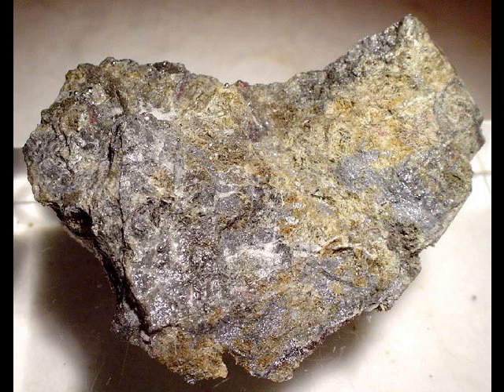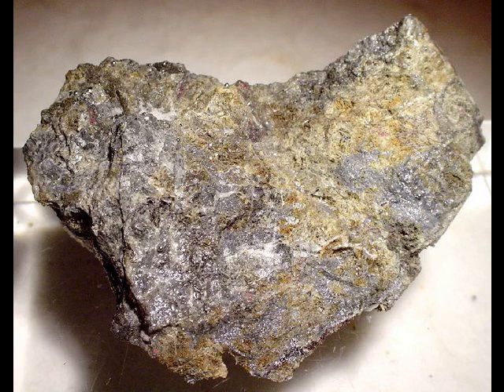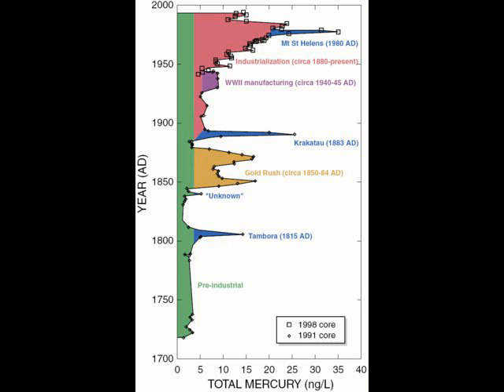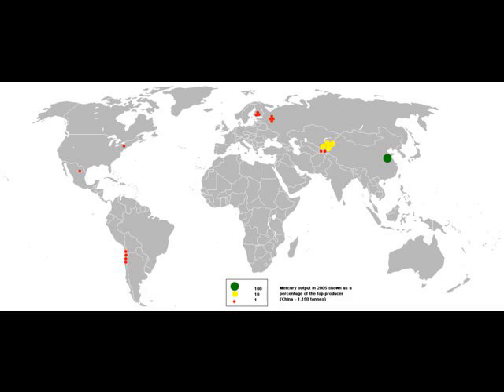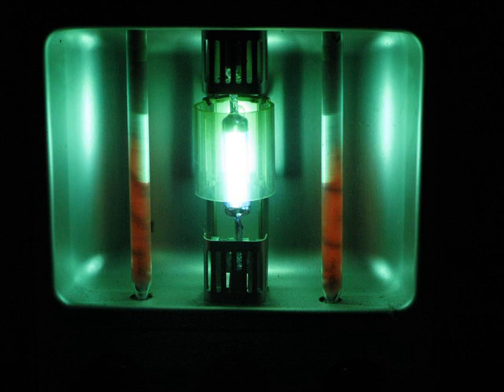Mercury (element)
Mercury is a chemical element with the symbol Hg and atomic number 80. It is commonly known as quicksilver and was formerly named hydrargyrum (from Greek "hydr-" water and "argyros" silver). A heavy, silvery d-block element, mercury is the only metal that is liquid at standard conditions for temperature and pressure; the only other element that is liquid under these conditions is bromine, though metals such as caesium, gallium, and rubidium melt just above room temperature. With a freezing point of −38.83 °C and boiling point of 356.73 °C, mercury has one of the narrowest ranges of its liquid state of any metal.

Mercury occurs in deposits throughout the world mostly as cinnabar (mercuric sulfide). The red pigment vermilion, a pure form of mercuric sulfide, is mostly obtained by reaction of mercury (produced by reduction from cinnabar) with sulfur. Cinnabar is highly toxic by ingestion or inhalation of the dust. Mercury poisoning can also result from exposure to water-soluble forms of mercury (such as mercuric chloride or methylmercury), inhalation of mercury vapor, or eating seafood contaminated with mercury.

Mercury is used in thermometers, barometers, manometers, sphygmomanometers, float valves, mercury switches, and other devices though concerns about the element's toxicity have led to mercury thermometers and sphygmomanometers being largely phased out in clinical environments in favor of alcohol-filled, galinstan-filled, digital, or thermistor-based instruments. It remains in use in scientific research applications and in amalgam material for dental restoration. It is used in lighting: electricity passed through mercury vapor in a fluorescent lamp produces short-wave ultraviolet light which then causes the phosphor in the tube to fluoresce, making visible light.